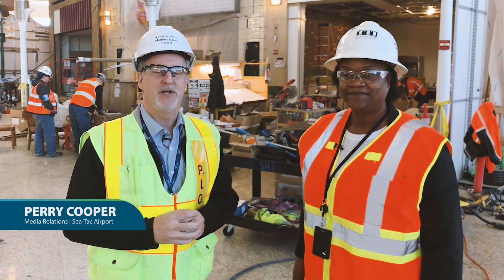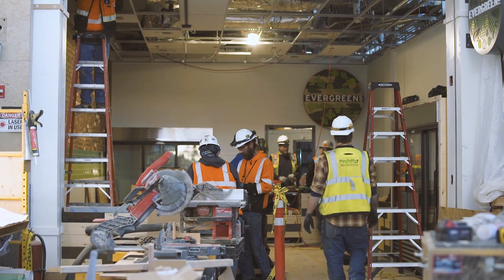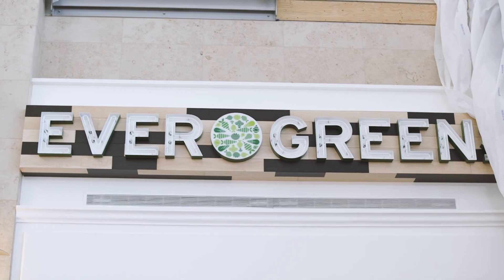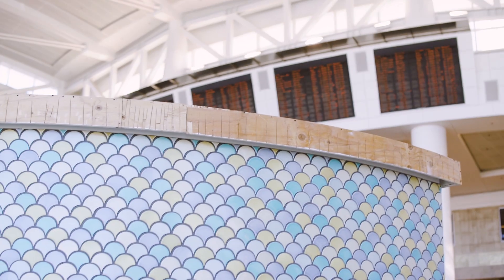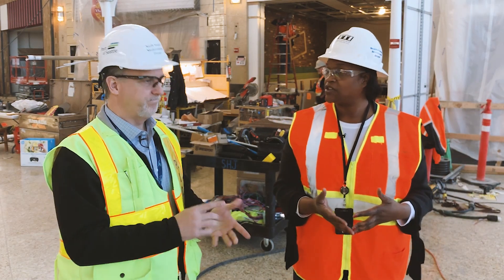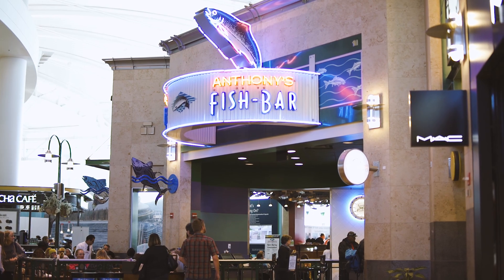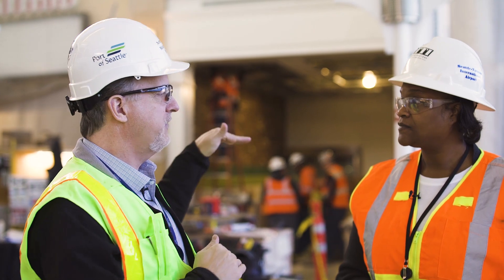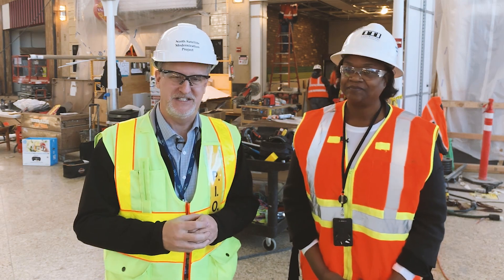Checking In: Central Terminal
It’s been almost a year since you’ve seen the Central Terminal. Get an inside look at what’s coming soon to Sea-Tac Airport with Senior Manager of Airport Dining and Retail, Dawn Hunter.